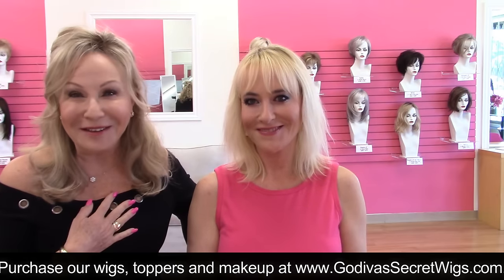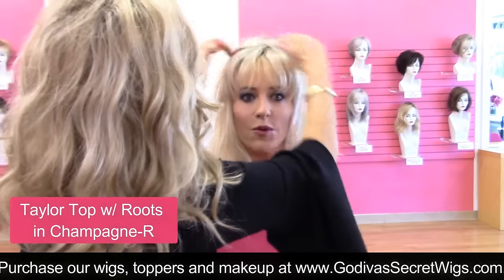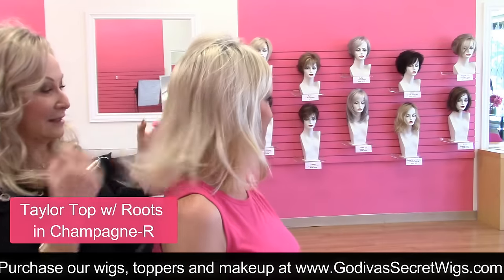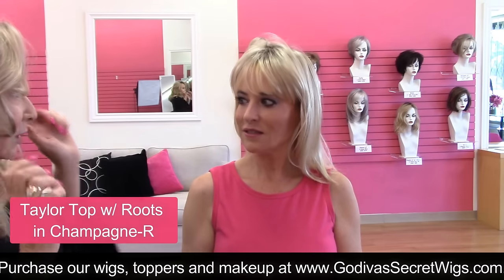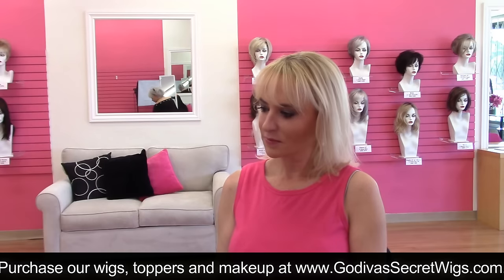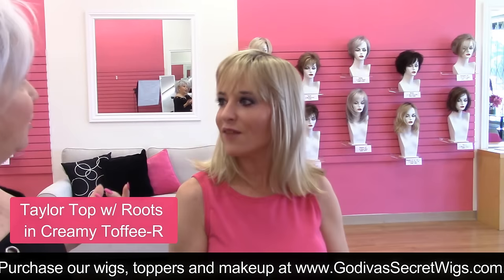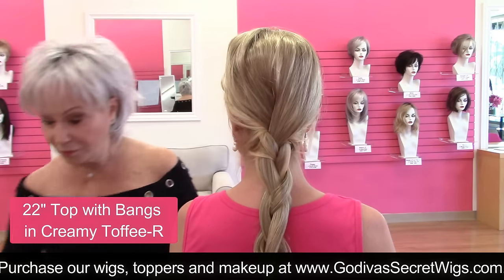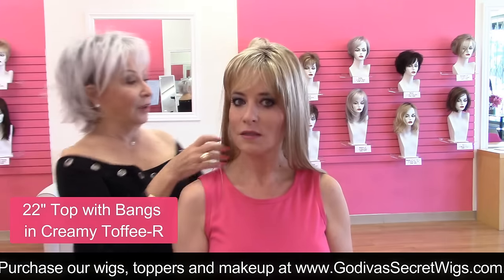Enhance Your Natural Hair with Toppers (Official Godiva's Secret Wigs Videos)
In this video, Ro meets Chrissy for the first time and puts toppers on her, to enhance her current hair style and color.  She tries top pieces with bangs, a layered top piece, a mono topper, an extra long topper with bangs and more!  Chrissy is able to wear multiple colors, since the topper color simply needs to blend with your own hair color, it does not need to be an identical match.  Think about your own hair and others you know...is their hair all one color?  Most people have many different colors in their hair, so it's easy to find a color that will blend.  Toppers are the perfect way to add fullness and volume instantly, cover undesirable roots, and much more!

Products Shown in This Video:
Wavy Top w/ Roots in Creamy Toffee-R (on Ro)
Taylor Top w/ Roots in Champagne-R
Freedom w/ Roots Wig in Moonlight-R (on Ro)
Taylor Top w/ Roots in Creamy Toffee-R
Long Top in Gold Blond
22" Top w/ Roots in Creamy Toffee-R
Mono Long Top in Spring Honey
Cristi Wig in Chocolate Frost